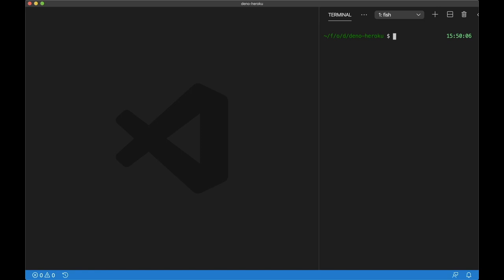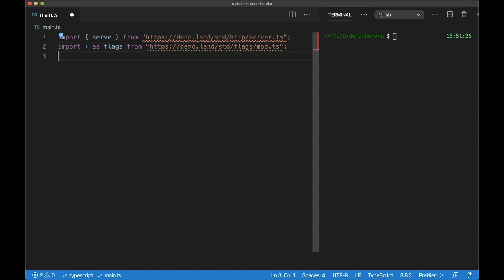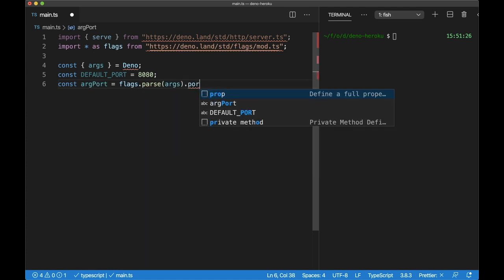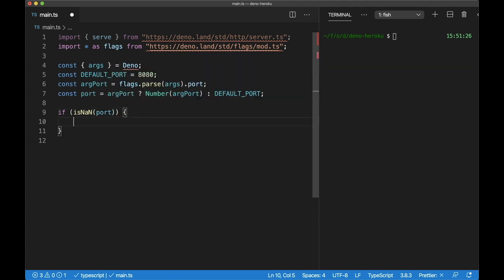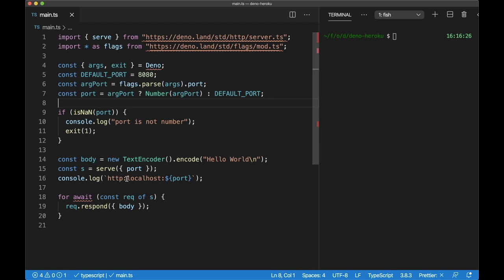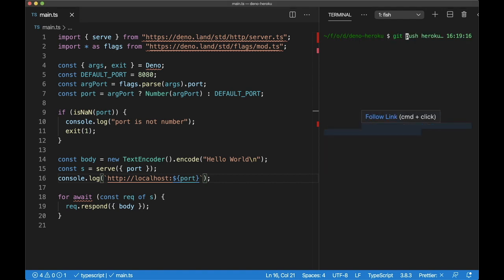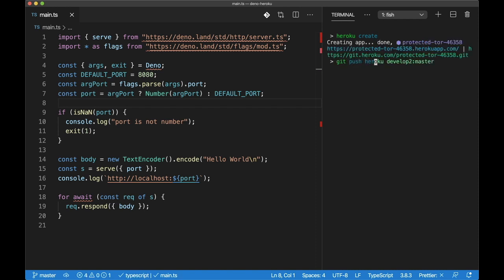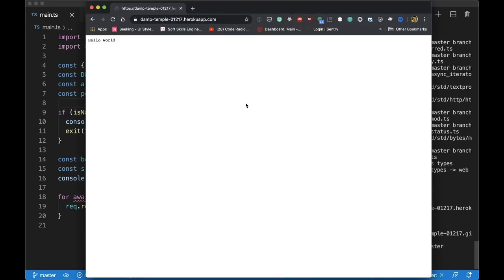Deploy your first Deno Web App to Heroku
In this video, I'm going to demonstrate how to deploy a small web app to Heroku using Deno build pack project.